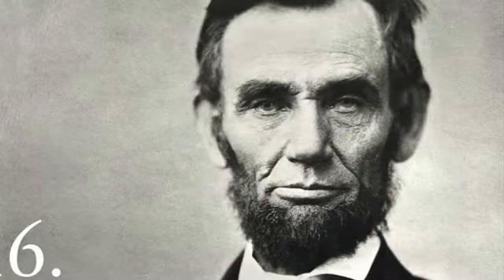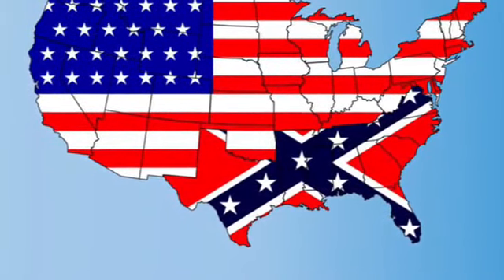THe Civil War- Hello Mr.Chung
Hi mr Chung